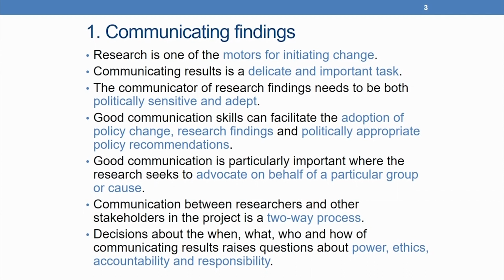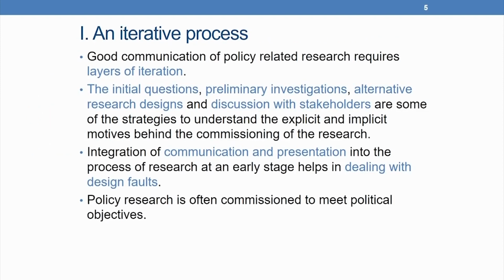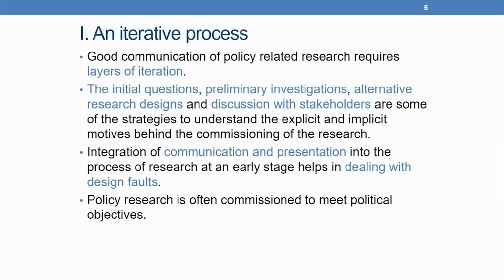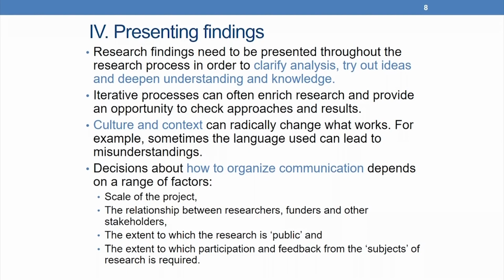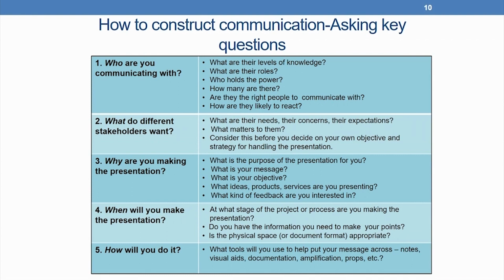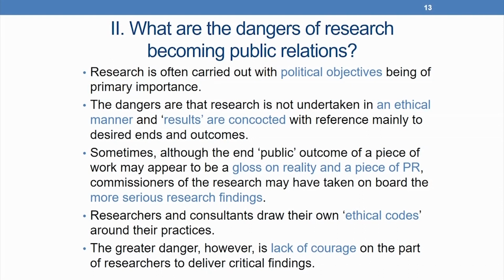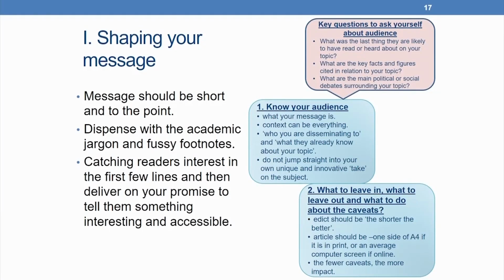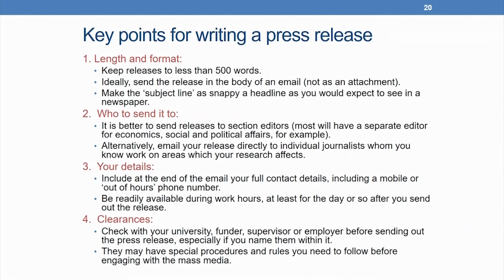Lecture-19 | Communicating Research